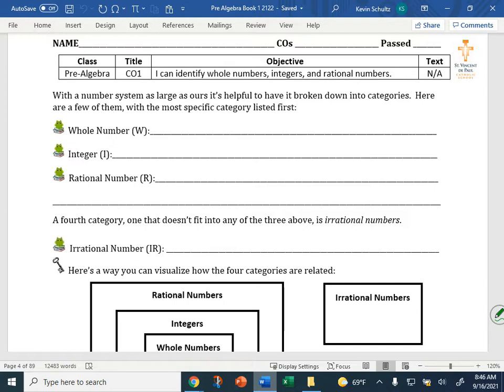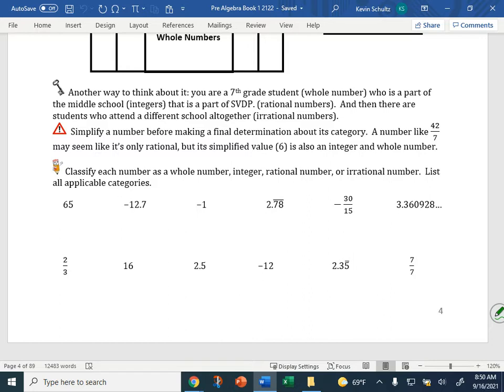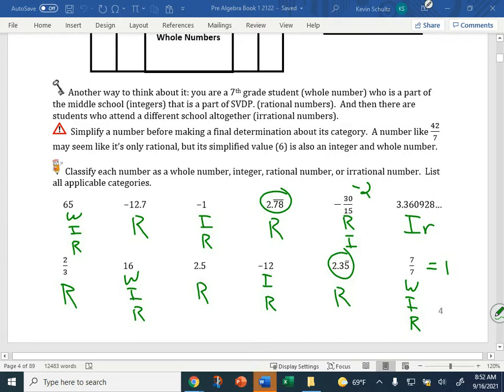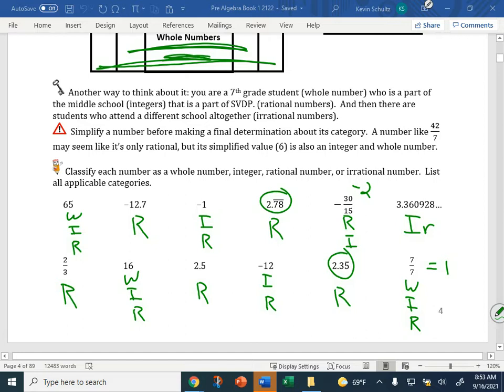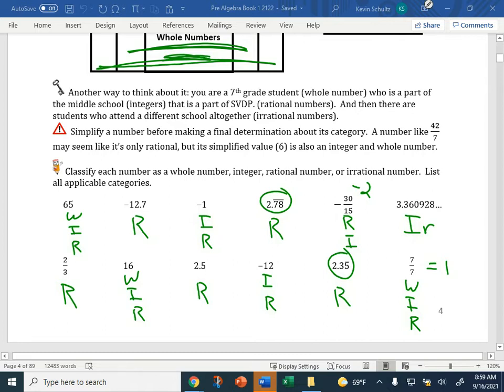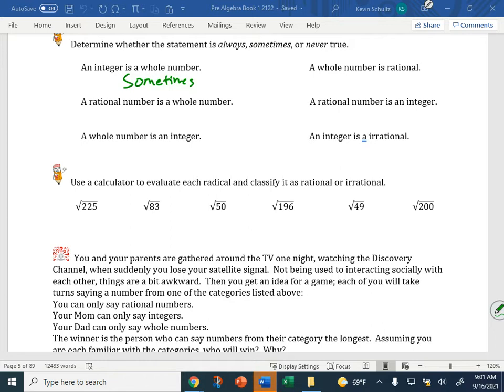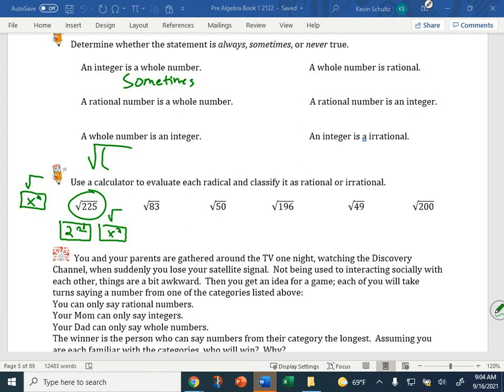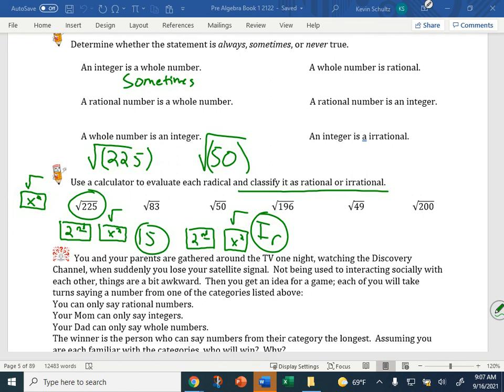Pre Algebra 9/16/21 CO1: Whole Numbers, Integers, and Rational Numbers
Homework: Finish CO1 (due Monday)